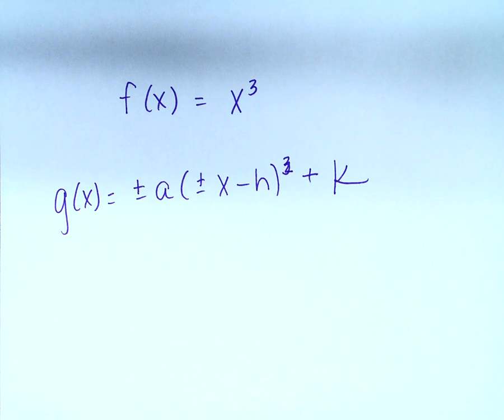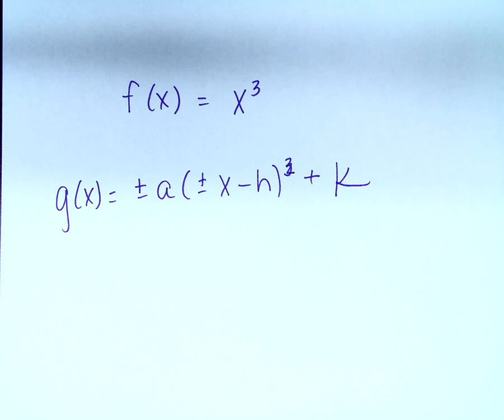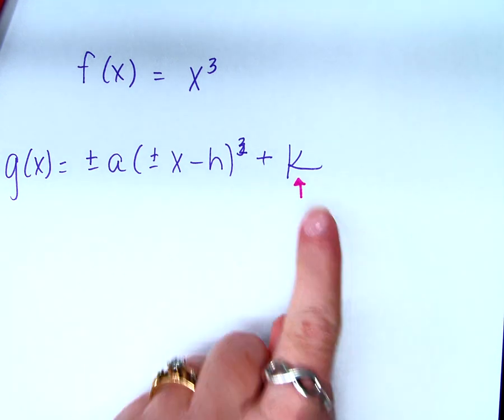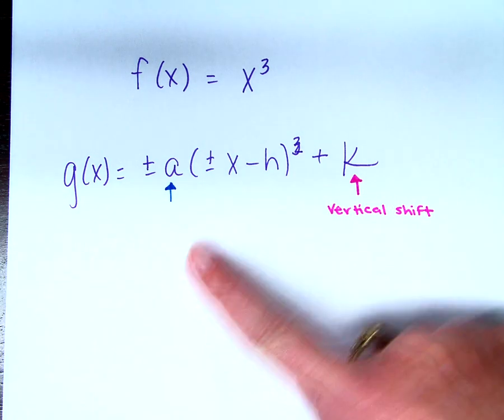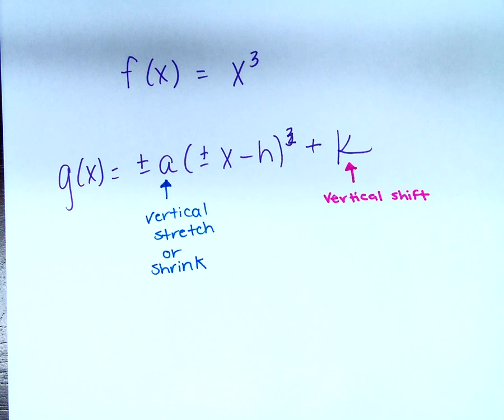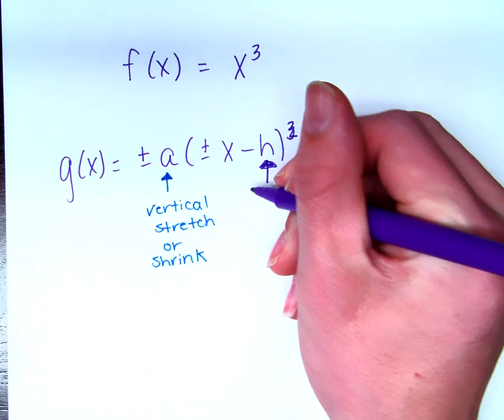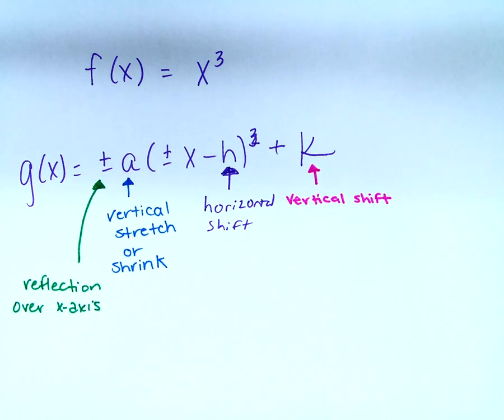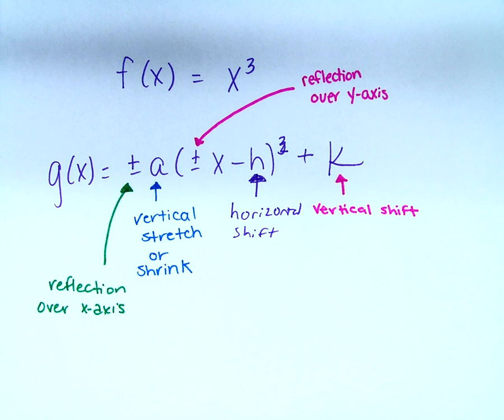transforming a cube root 22 23